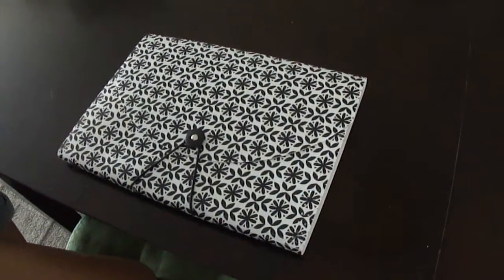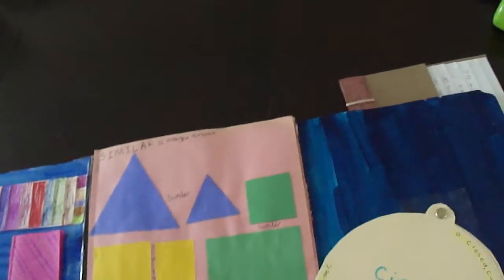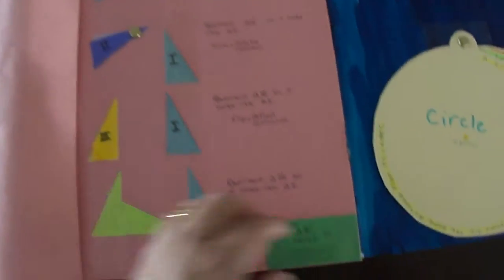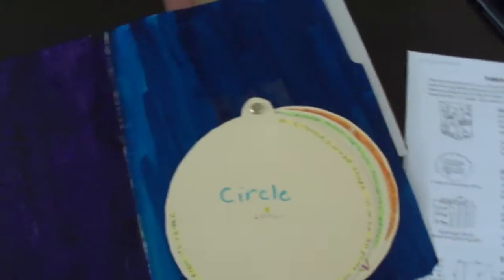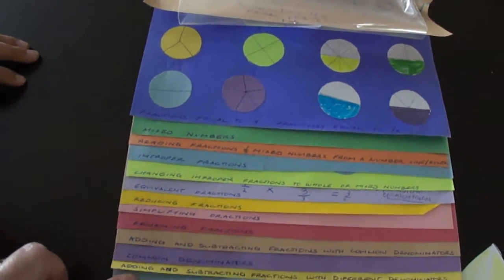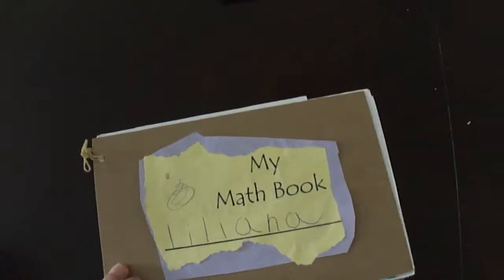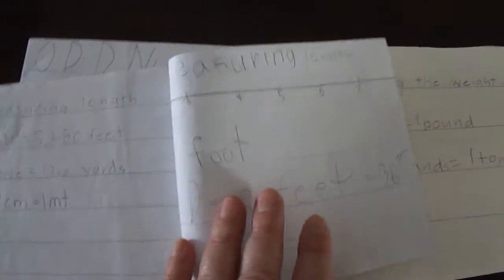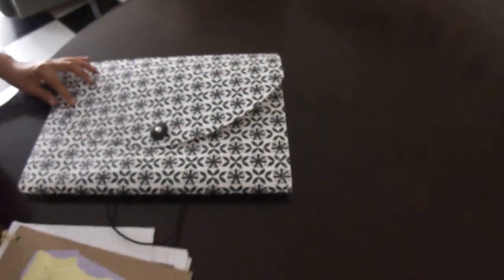Lap Book: Math, Kindergarten through Fifth Grade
All of the math notebooks and Lap Books that were made in all grades between kindergarten and fifth grade (ages 6-11) are kept together in a stylish accordian folder and used by the homeschooled fifth grade student (11 years old) as needed in higher grades.